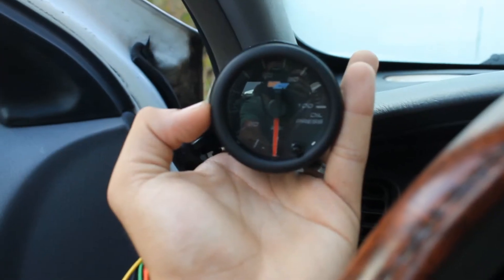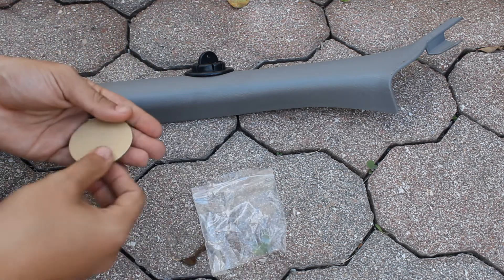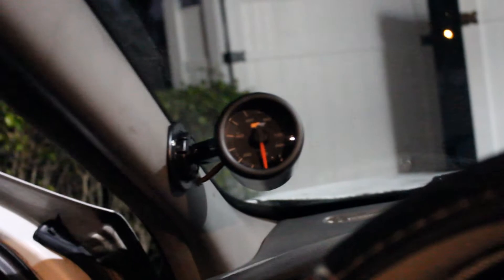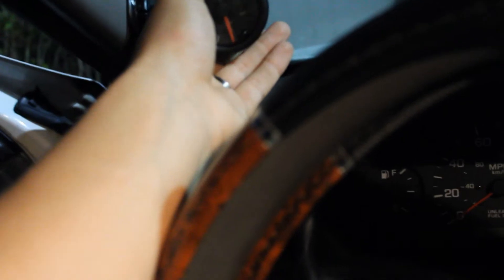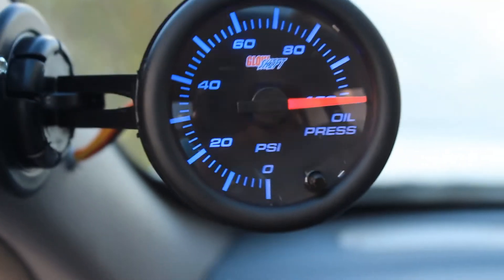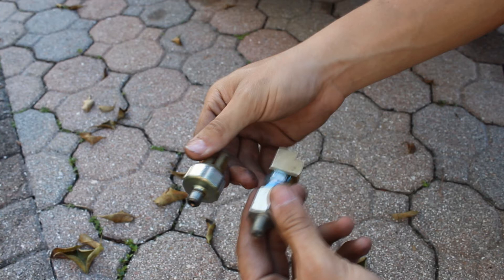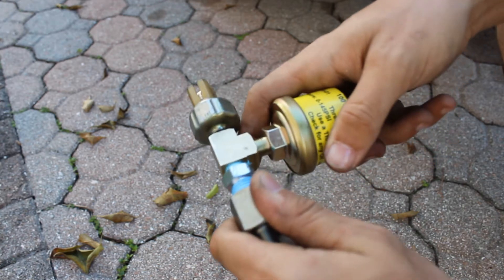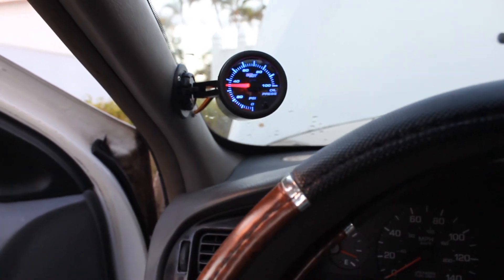How to install a Glowshift oil pressure gauge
in this video we will be covering how to install and wire a oil pressure gauge from glowshift